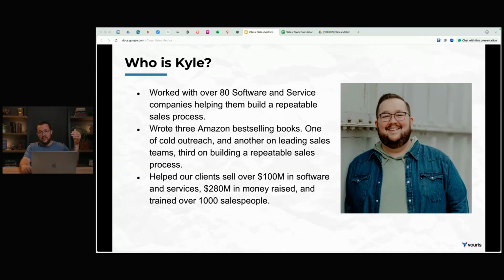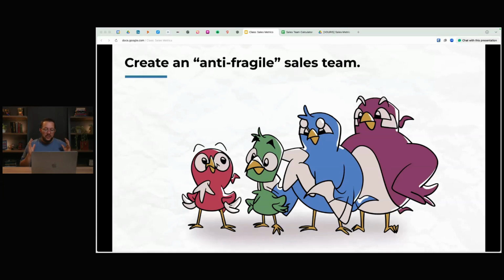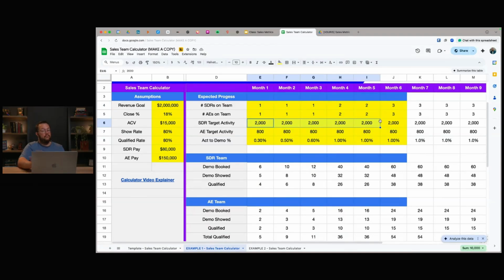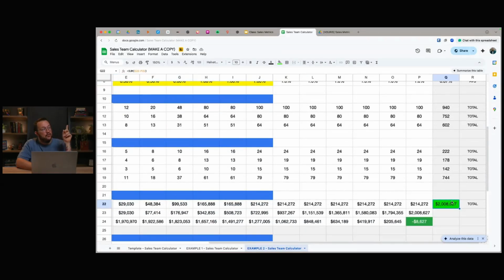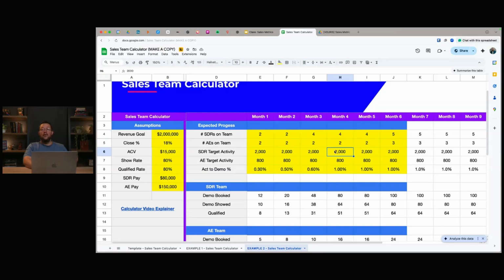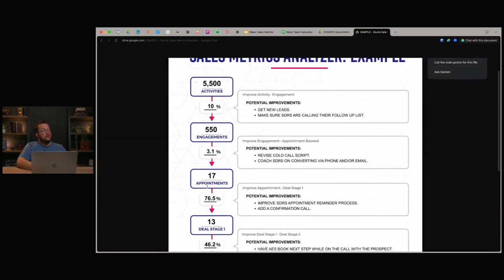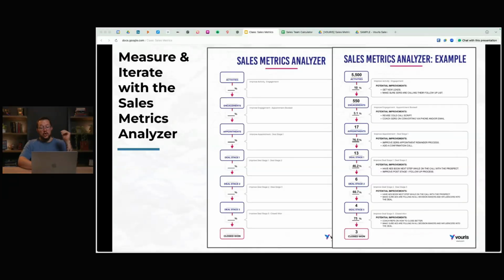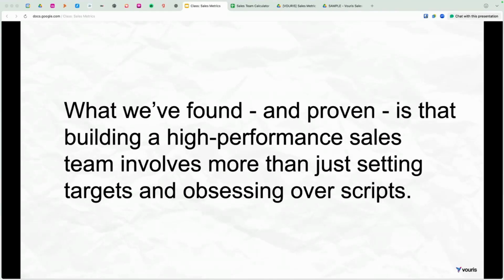My $100M Sales Scorecard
Here’s what you will learn:

✅ The only 13 sales metrics that actually funnel revenue
✅ The same scorecard that’s helped generate $100M+ in sales
✅ A simple formula to forecast whether your current team will hit quota
✅ The 3 silent killers of sales performance
✅ A 3-step system to double your team’s performance fast